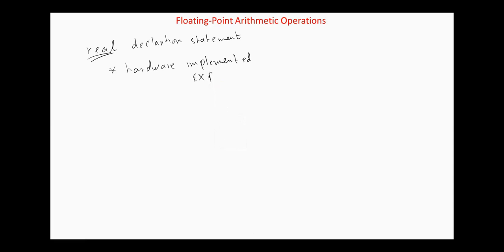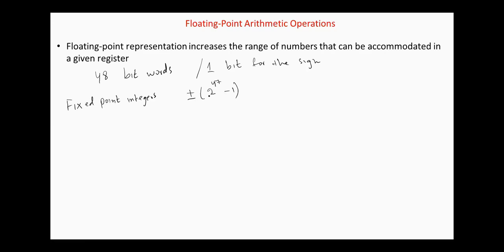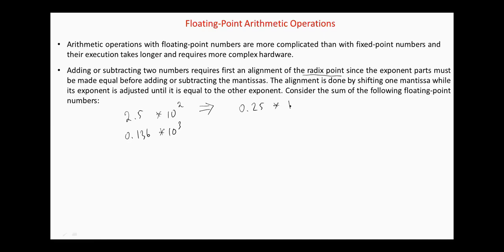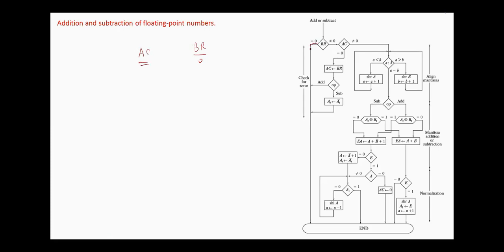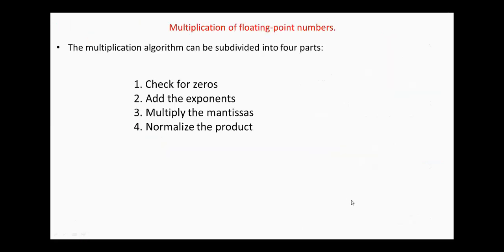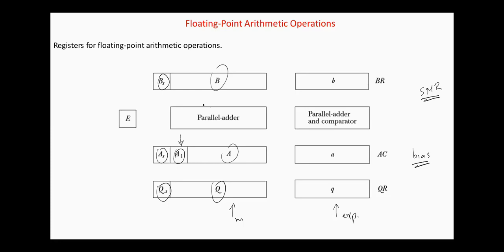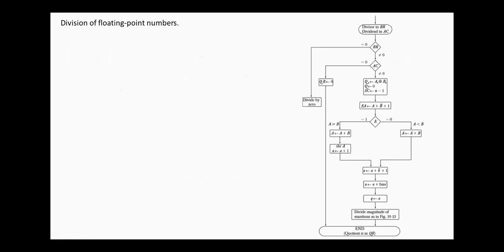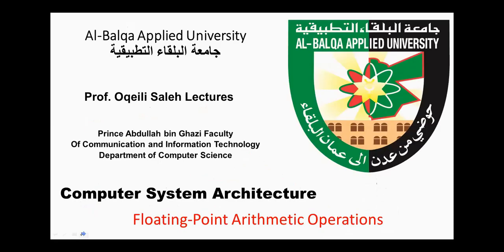Computer System Architecture Chap 10 - Floating-Point Arithmetic Operations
Floating-Point Arithmetic Operations
Hardware for floating-point arithmetic operations
Addition and subtraction of floating-point numbers
Multiplication of floating-point numbers
 Division of floating-point numbers